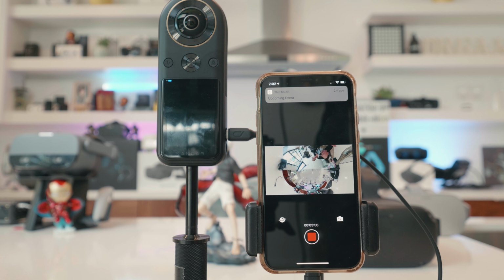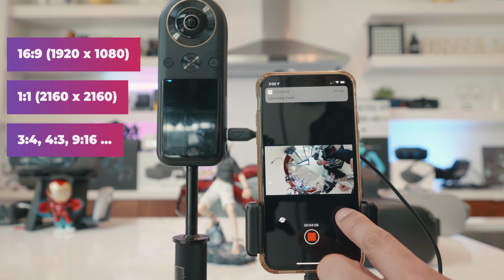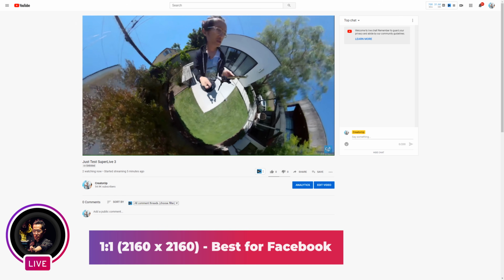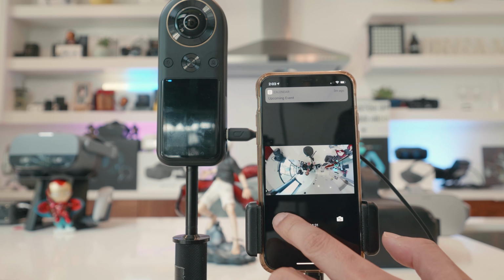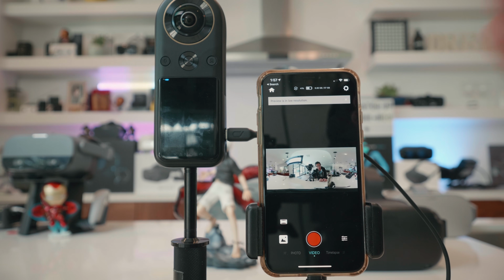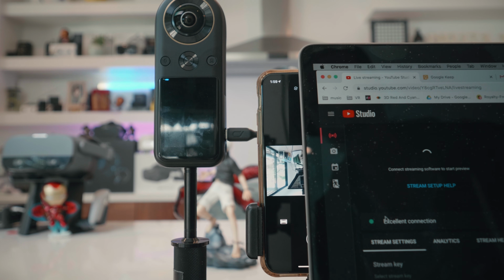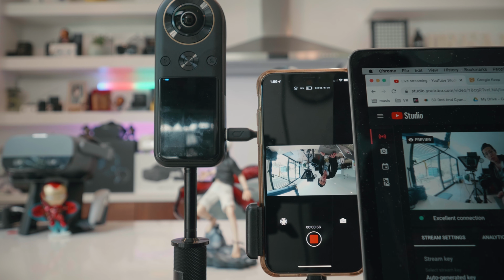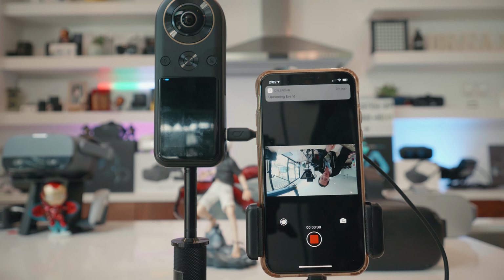EASY Multi-camera Livestream for Vloggers! Qoocam 8K Vlog Live & Supervlog Tutorial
Do your Virtual Tour clients need a Livestream solution that is NOT just pretty 360 photos?  What about a Multi-camera Livestream in a tight space without breaking the bank account? Lots of 2D Livestreams need to have multiple angles. Meet Vlog Live from Qoocam 8K brand NEW update. Vloglive allows everyday vloggers to have stabilized multi-camera Livestream with ONLY a 360 camera and a phone - no OBS and no cable nightmare. This is the CHEAPEST multi-camera live stream solution in 2020 - let's learn how it can transform your business during the pandemic:
0:00 - Why businesses & vloggers need an affordable multi-camera livestream solution
2:47 - What is Qoocam 8K Vloglive?
3:40 - Vloglive has anti-shake and motion mode to prevent motion blur
4:09 - All you need is your phone
4:34 - YouTube Livestream demo & tutorial
9:13 - Outside vlog & stabilization demo
9:38 - What are some practical applications besides vlogging?
10:22 - SuperVlog - 4K 2D Vlog with ONLY a phone.

Amazon US

➜ My music & SFX library (and get 3 free music from me!)